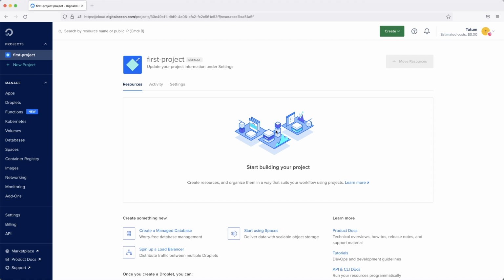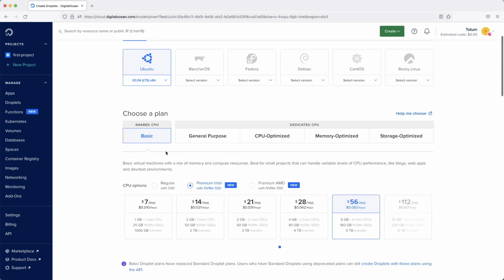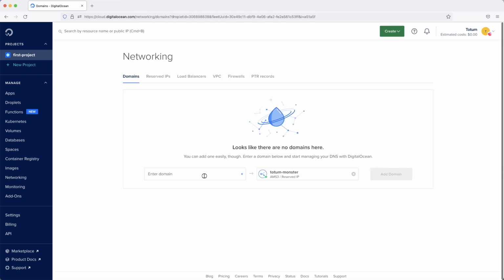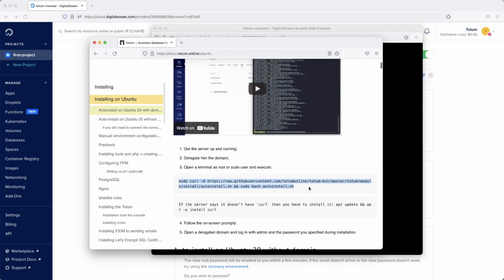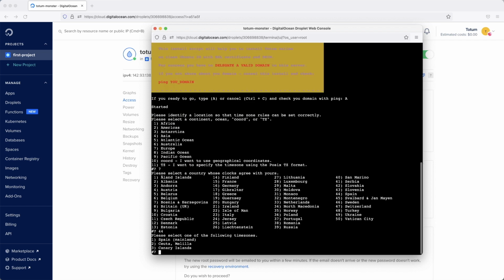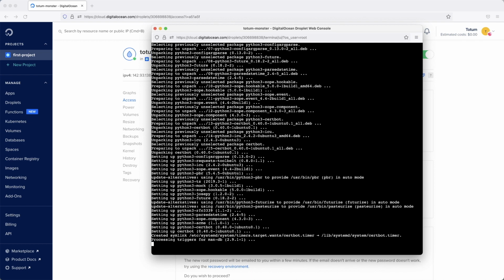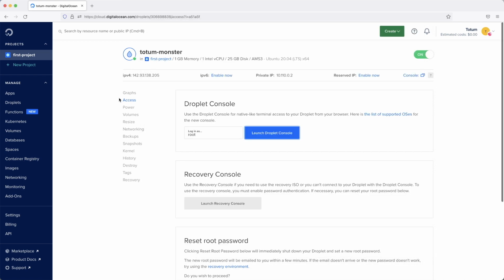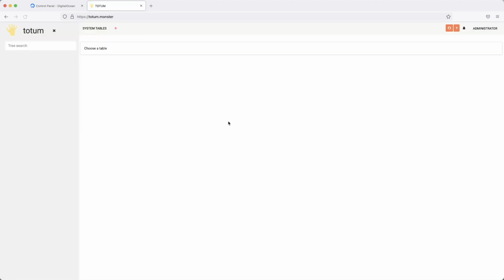Install: 1-click install Totum on Digital Ocean